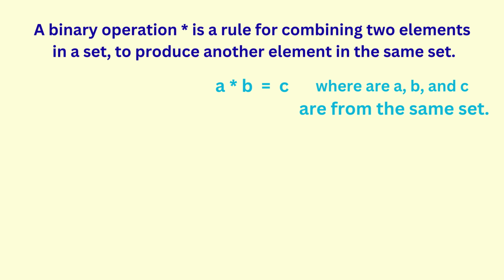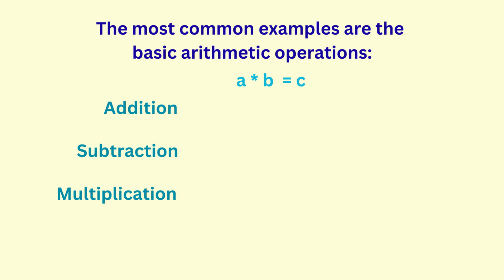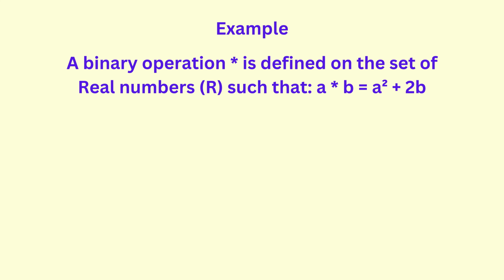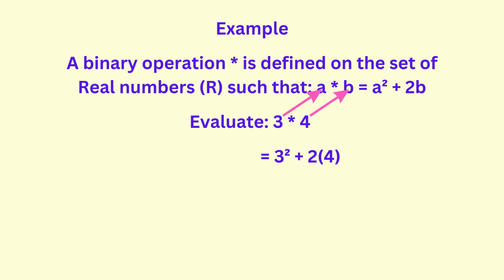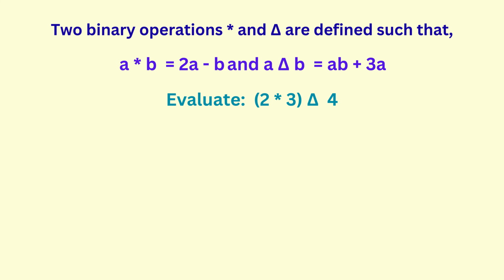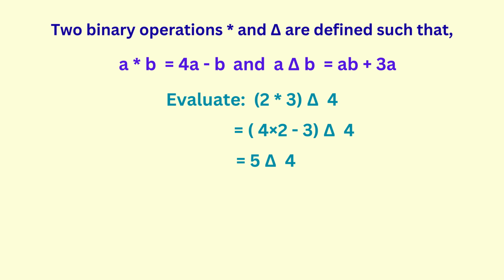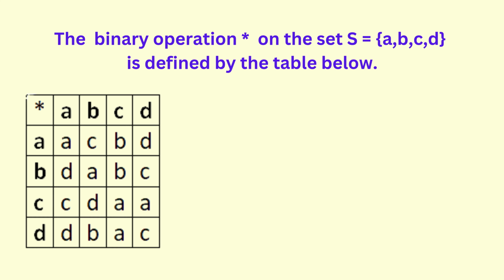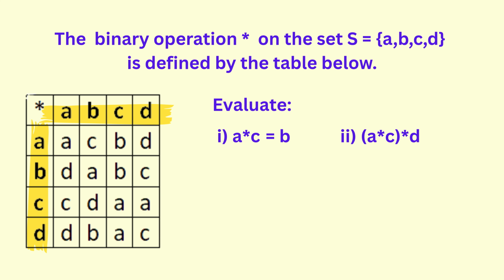Binary Operations in Mathematics | Definition and Examples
In this video, we explore binary operations in mathematics. You’ll learn what a binary operation is, see examples using addition, subtraction, multiplication, and division, and discover how we can define special binary operations.
Perfect for high school and college math students, as well as anyone preparing for exams.